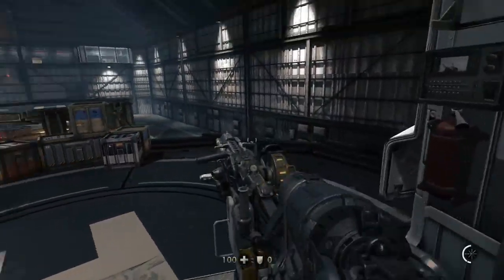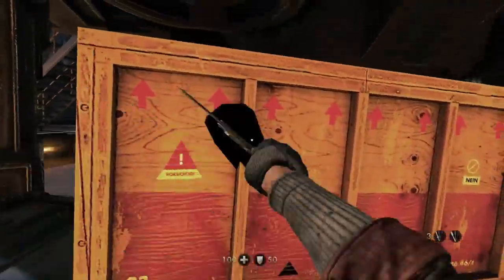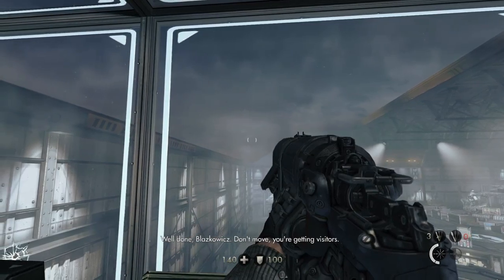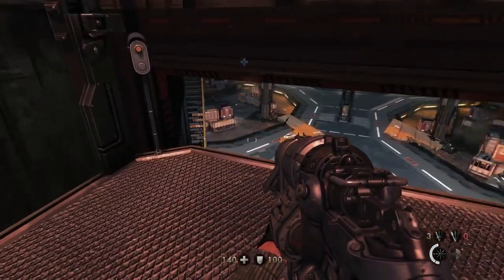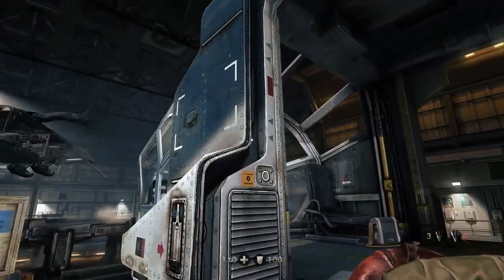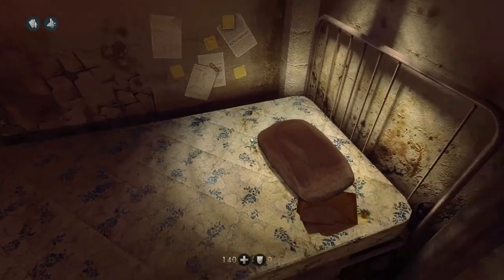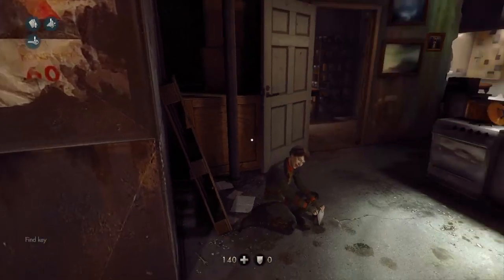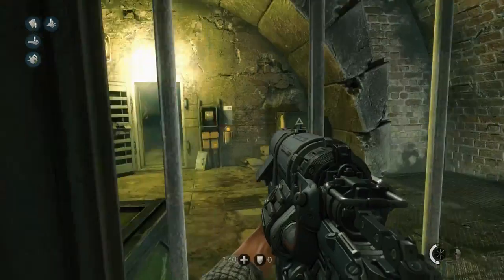Let's Play Wolfenstein: The New Order - Part 8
The germans sure do love their robots, even in this timeline